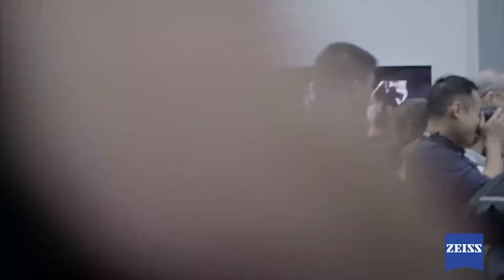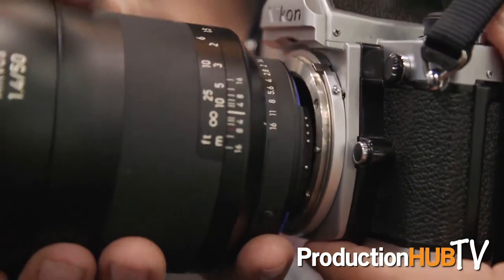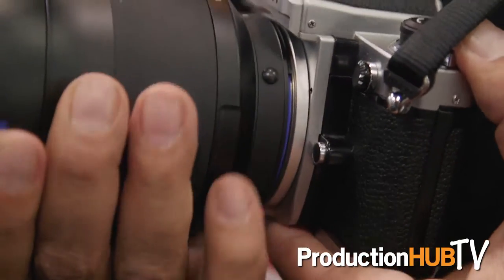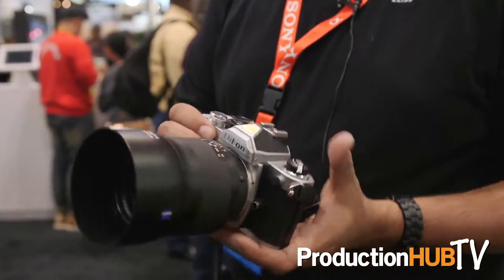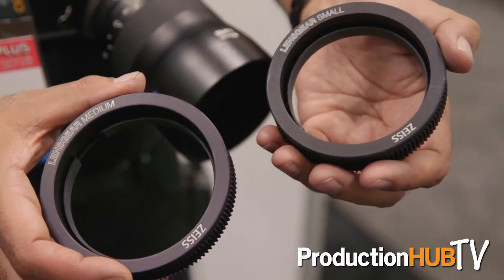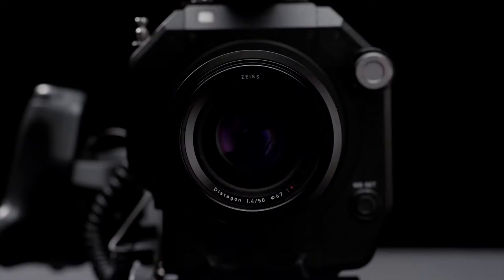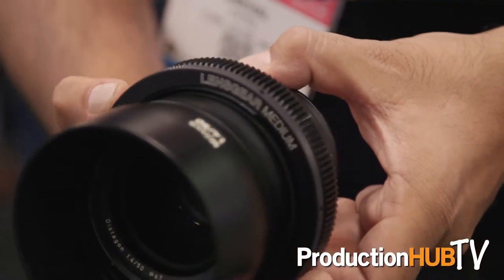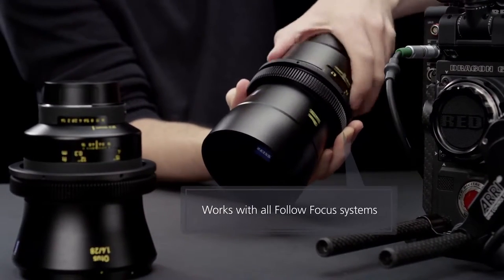Carl Zeiss showcases Lens Gears for Photo to Cinema Applications at PhotoPlus 2016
An interview from the 2016 PhotoPlus Expo in New York City with Snehal Patel of Carl Zeiss. Carl Zeiss is one of the oldest existing optics manufacturers in the world and is world renowned for their optical quality. Cinematography lenses from Zeiss have helped to create distinctive images in many famous movies and Camera lenses from Zeiss are used by millions of photographers around the globe: on SLR cameras, rangefinder cameras or mirrorless system cameras, and on Sony cameras, smartphones, in video-conferencing systems and in webcams. In this interview Snehal talks with us about a great tool to turn existing Zeiss photography lenses cinema ready, with one of the new ZEISS Lens Gears.

The ZEISS Lens Gears make ZEISS Otus, ZEISS Milvus and ZEISS Loxia lenses a proper cine-style lens for professional filmmakers quickly without the need for a tool. They are made of lightweight aluminum with a hardened surface coating and are available in four different sizes: mini, small, medium and large. This lens ring allows you to easily equip a lens with an industry-standard 0.8 Mod gear that will enable to use of a follow focus system for smooth, deliberate focus pulls. It attaches quickly and without the use of any tools thanks to a twist-tightening mechanism.

These Lens Gears are supplied with a rubber covered band, the GumGum, which features an adhesive surface to grip and protect the len. This also means the inner diameter can be reduced according to the lens diameter, thus supporting multiple lenses.